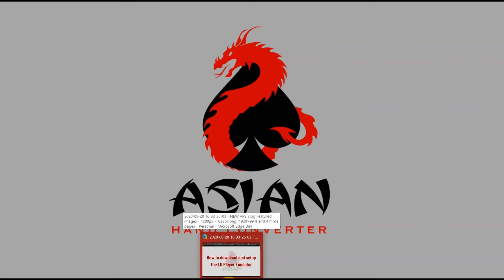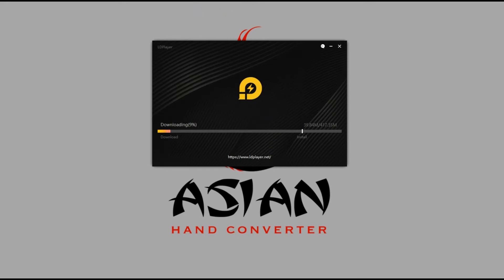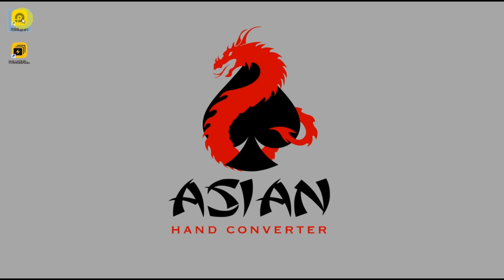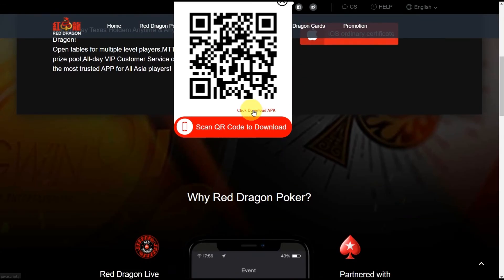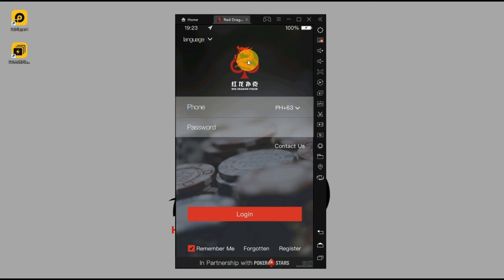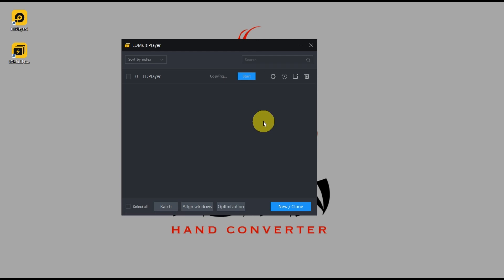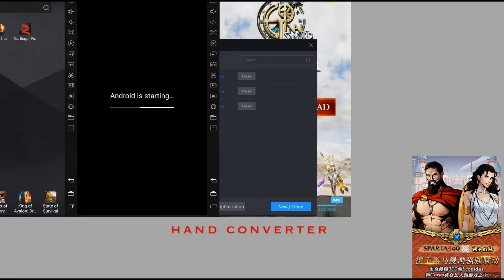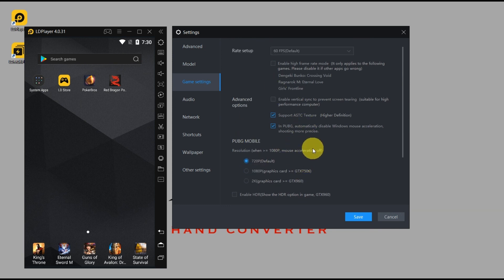Asian Hand Converter with LDplayer Emulator Setup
Step by step instructions on how to setup the Asian Hand converter with the LDplayer emulator to play poker on poker phone apps.